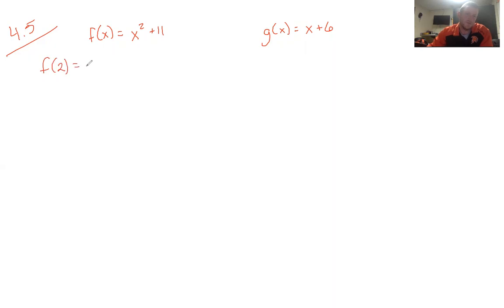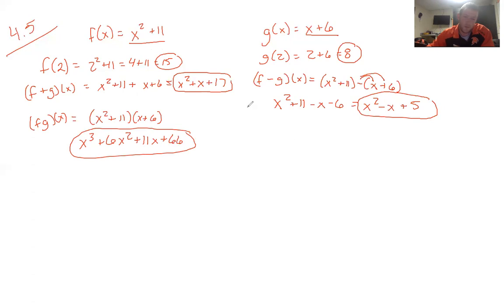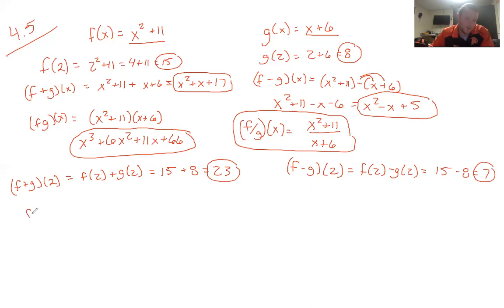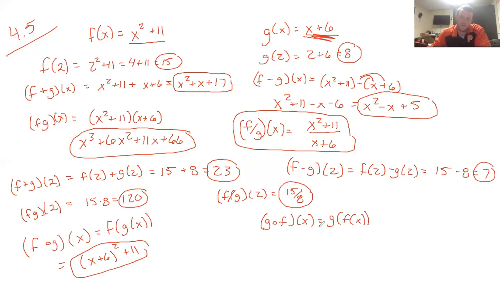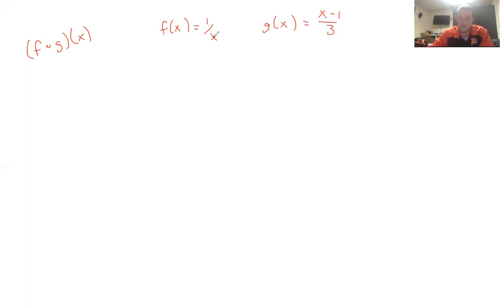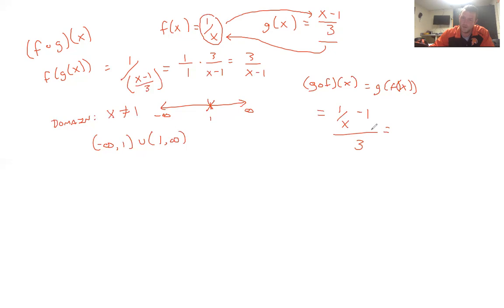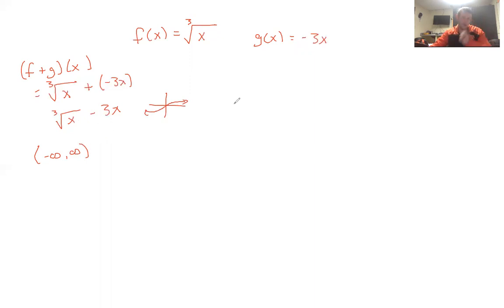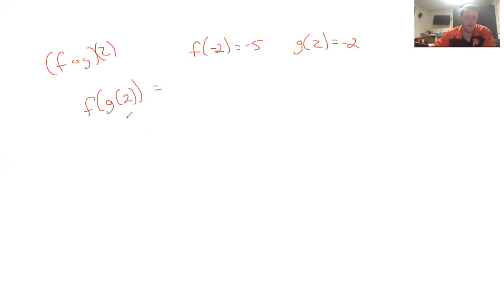Section 5.3 -- College Algebra -- Combining Functions